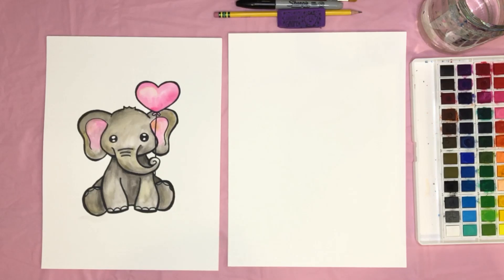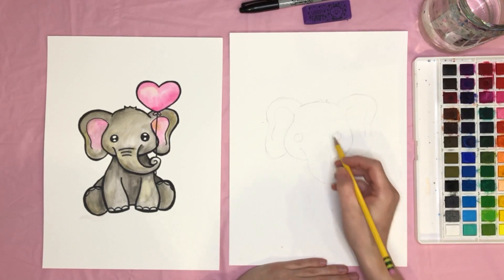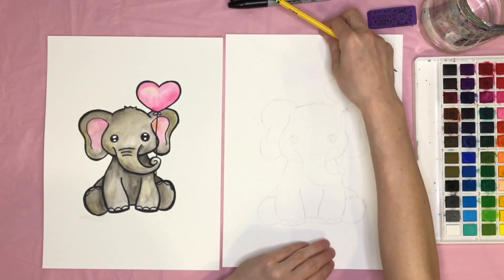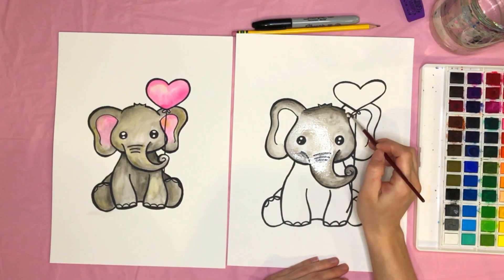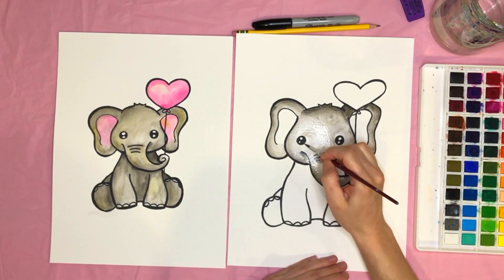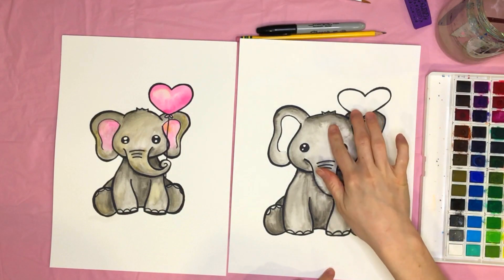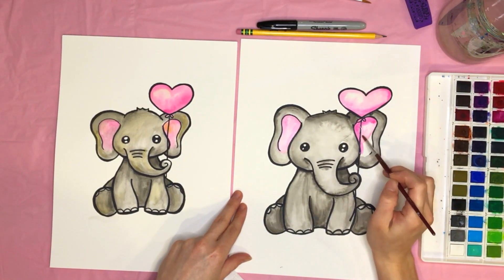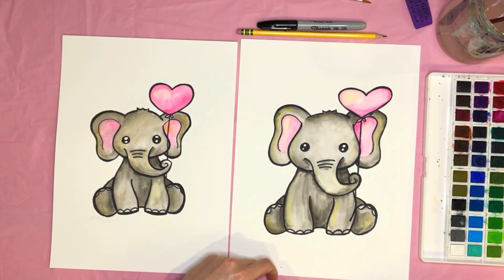How to Draw and Paint a Valentine's Day Elephant for Kids and Beginners!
This video will show you how to draw and paint a Valentine's Day Elephant!!
For this lesson, you will need:
-Paint brushes
-Water
-Paper towel